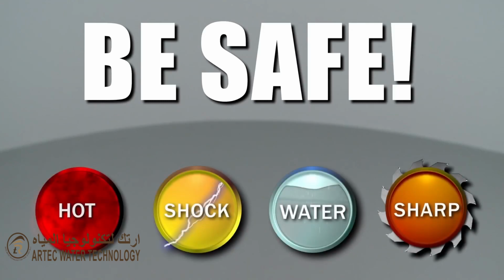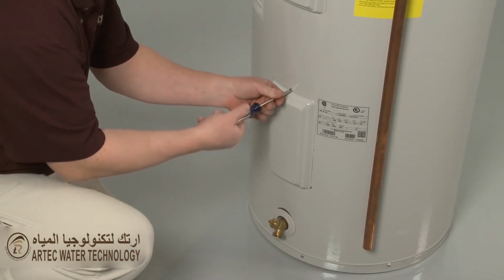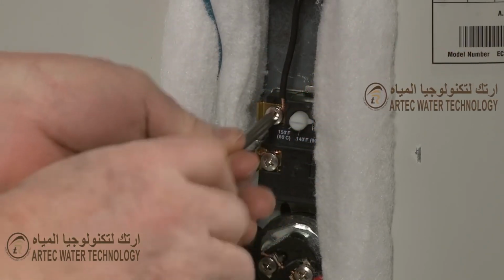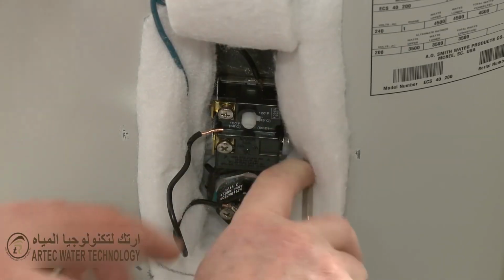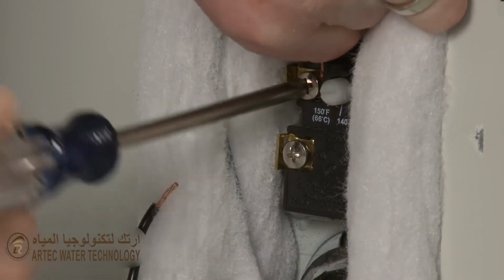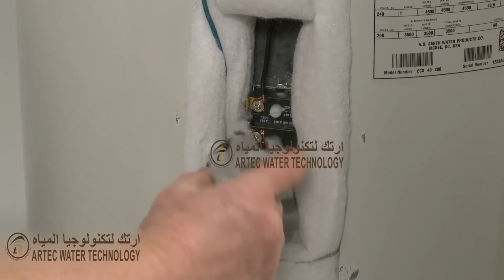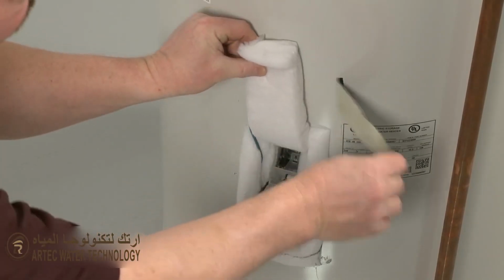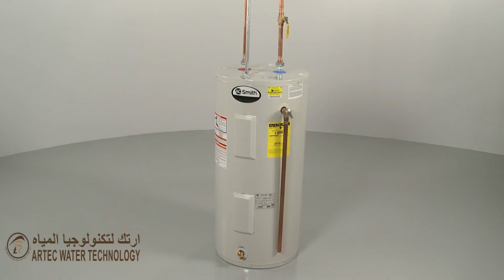Central water heater, change and reset the thermostat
Adjust the thermostat settings well for the central water heater
Artec Water Technology Company in Qatar